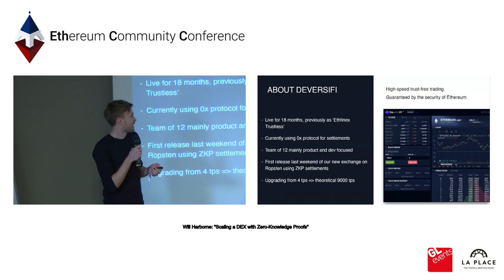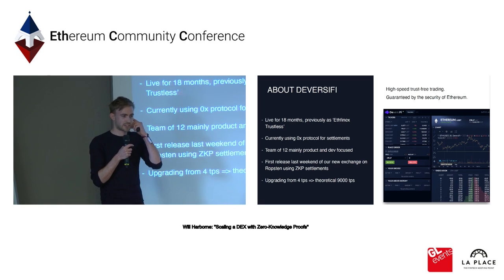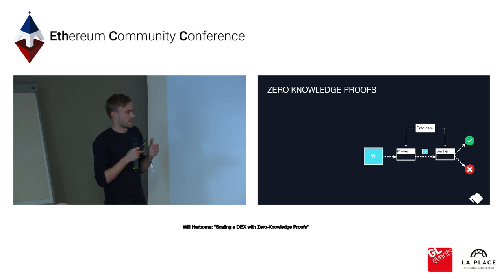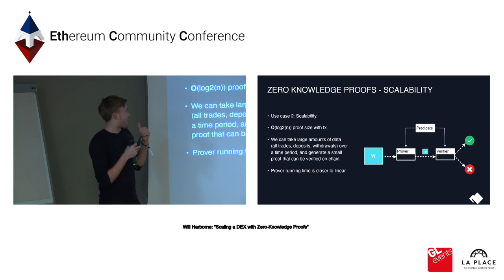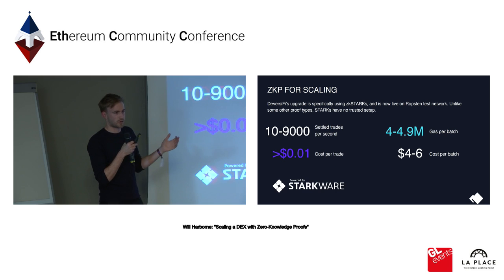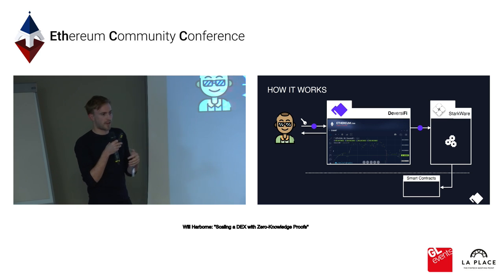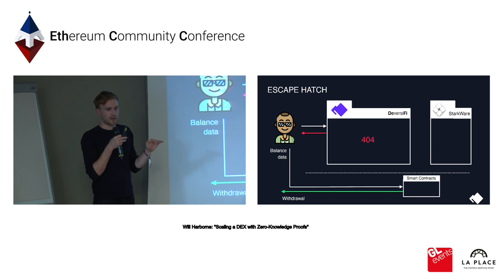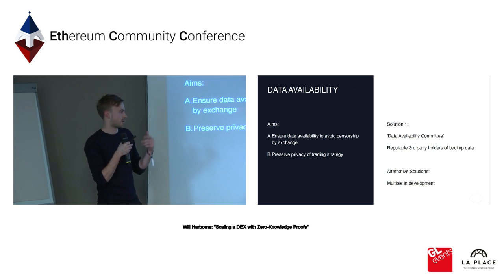Will Harborne: "Scaling a DEX with Zero-Knowledge Proofs"